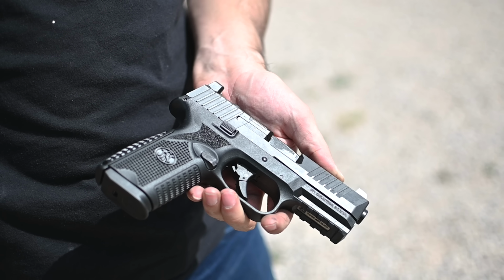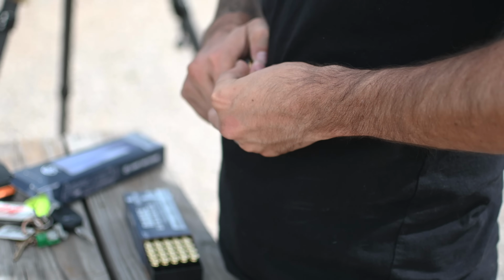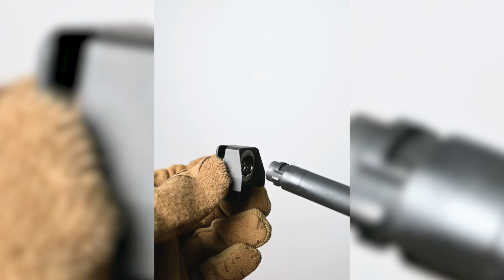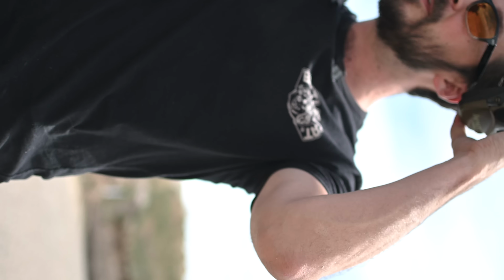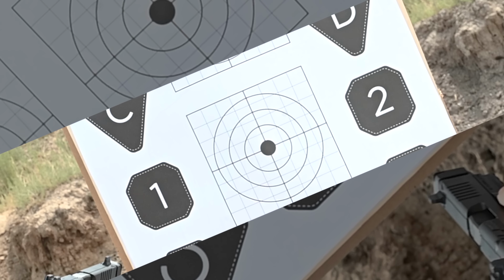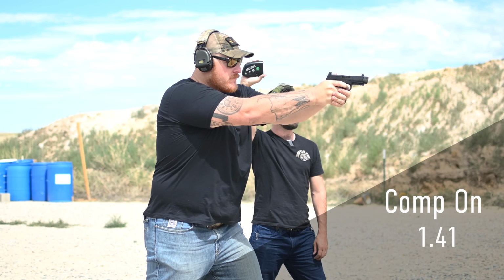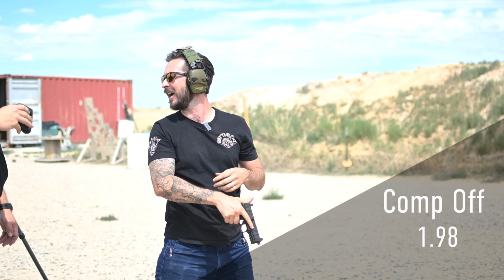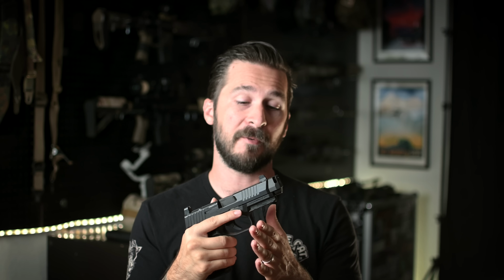Do Pistol Compensators Actually Work?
In this episode of TFBTV, Nic takes FN’s Quick Detach Pistol Compensator to the range for a hands-on test. We’ll see if a QD pistol compensator really reduces recoil and muzzle flip as advertised. Does it improve control and accuracy, or is it just another pointless and pricey accessory? Watch to find out!

⇒ SUPPORT US AND WIN FREE GEAR EVERY MONTH ⇐